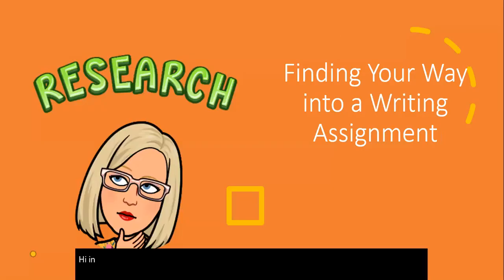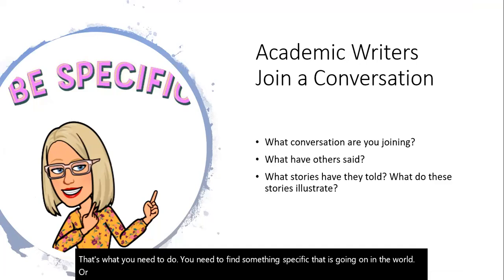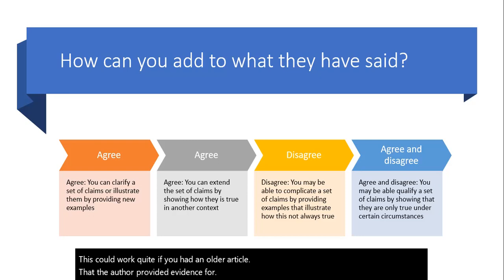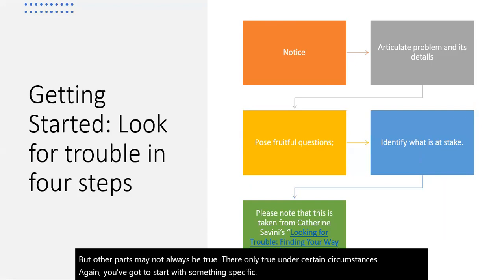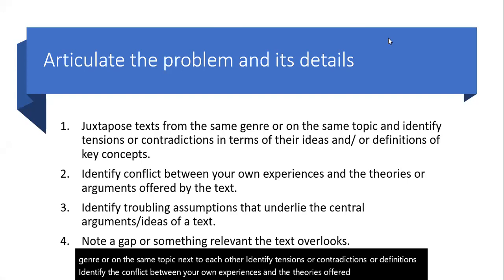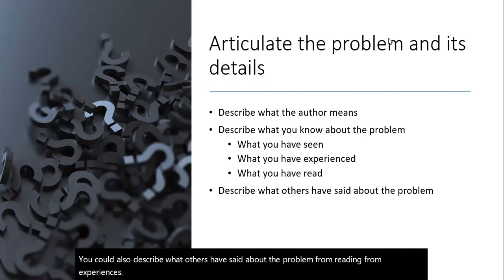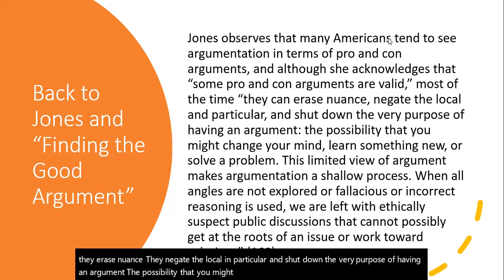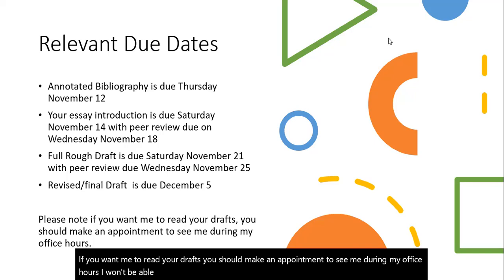Finding Your Way into the Research Assignment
How do you narrow your topic?